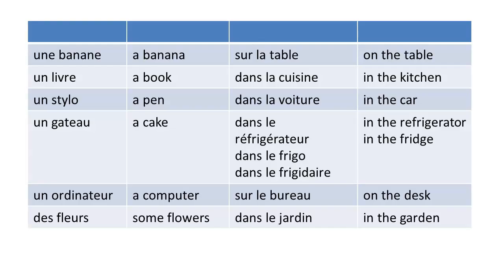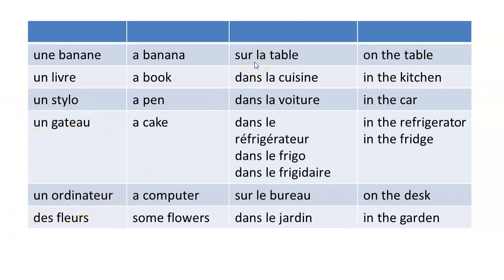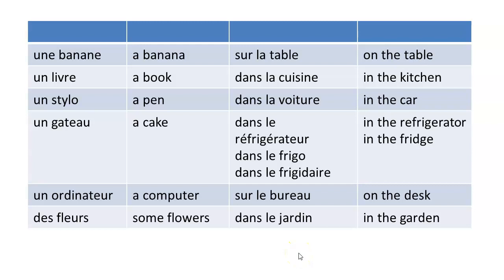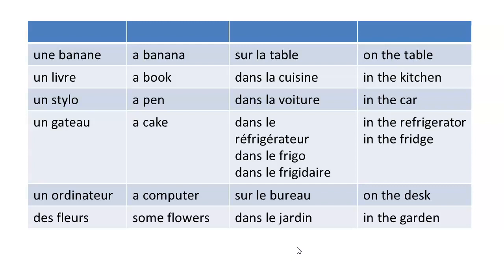'There is' and 'There are' in French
Practice using the expression 'il y a' (there is, there are) to express existence in French. What does the expression 'il y a' mean in French? How to use 'il y a' in French. How do you say 'there is' or 'there are' in French?  FR0007 001